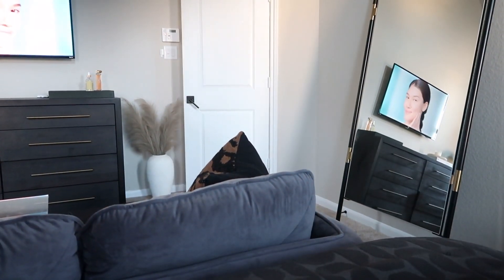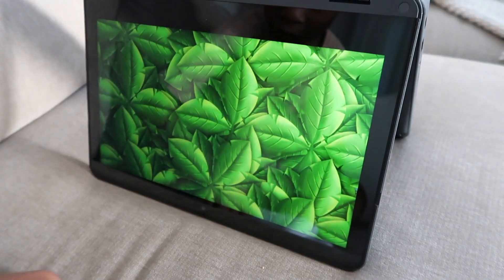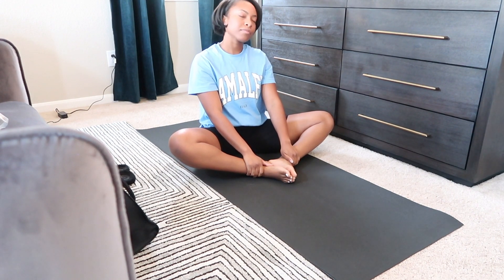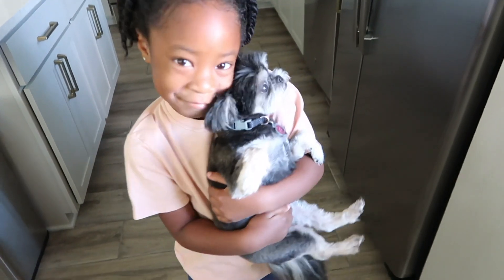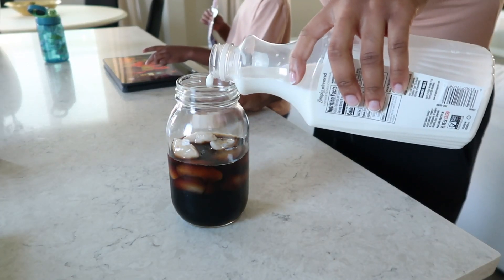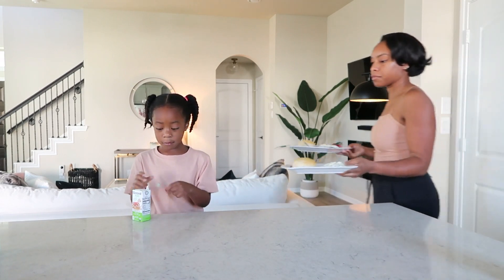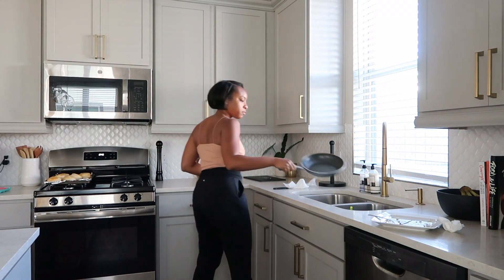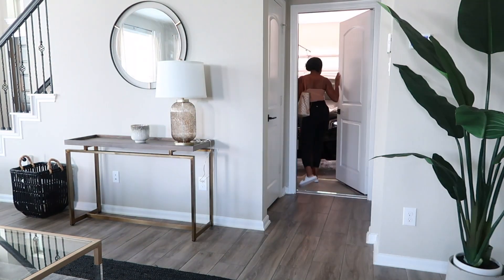REALISTIC MORNING ROUTINE | Spend a Lazy Morning With Us! | Mom Vlog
Hey loves, its Alisha! In today’s video I am sharing our lazy morning routine! This is the routine me and Val do on our slower mornings, which I have really come to love!

*This video is sponsored, however all thoughts and opinions are of my own.